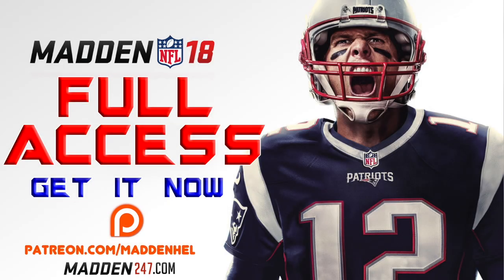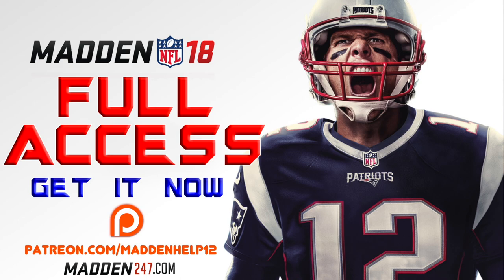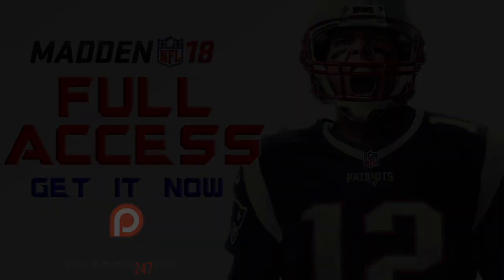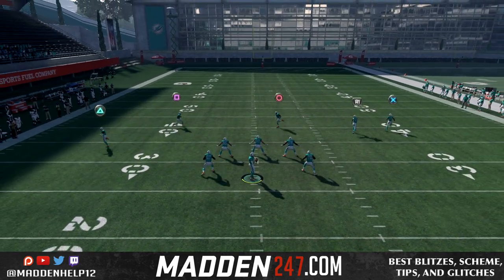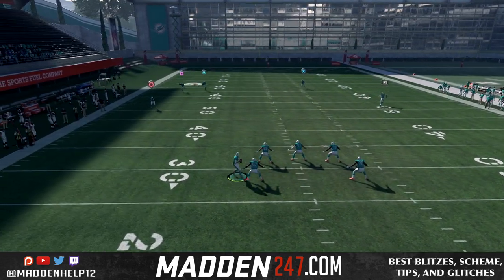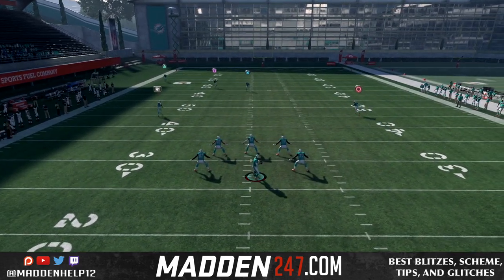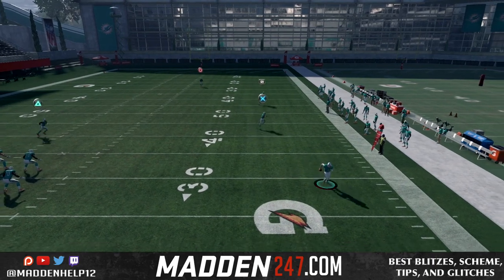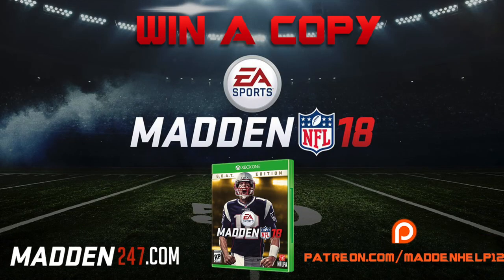Madden 18 - Pro Tip How to Move in the Pocket